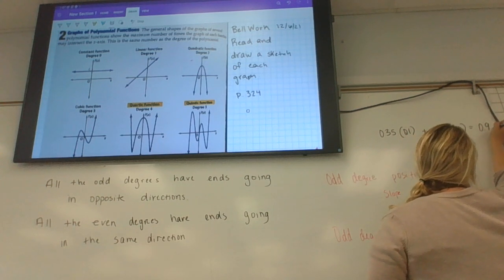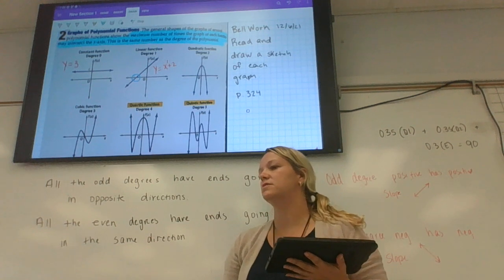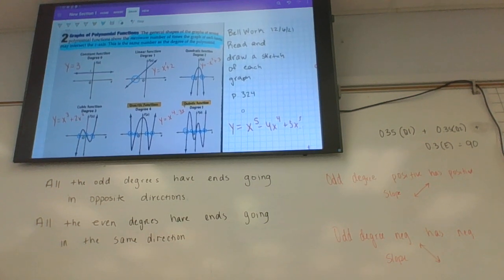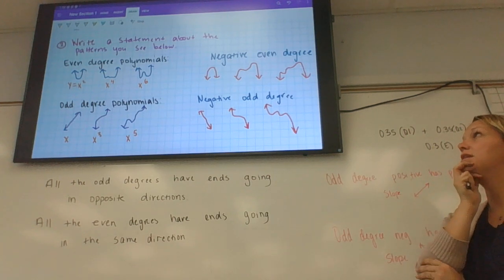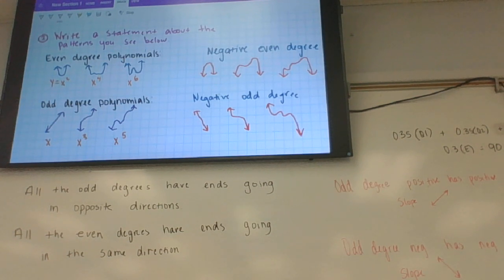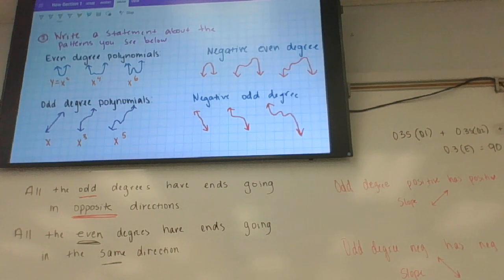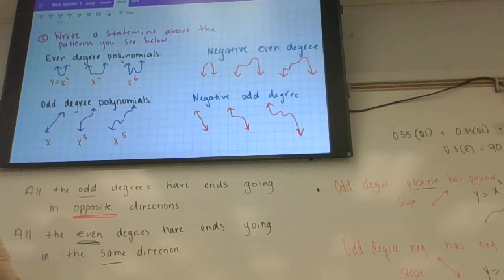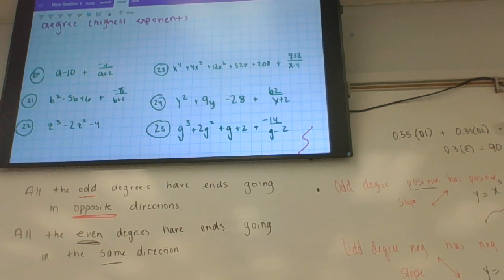Monday Video End Behavior